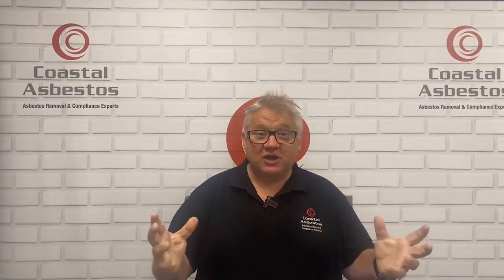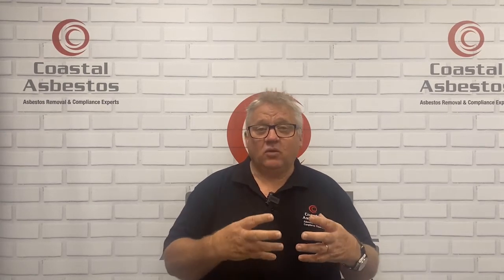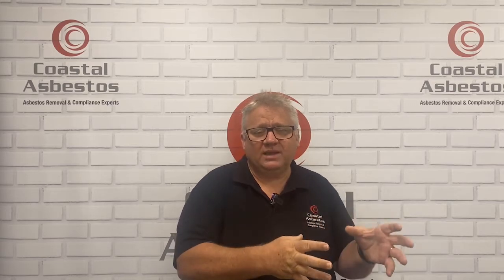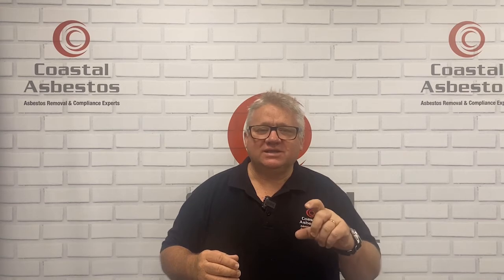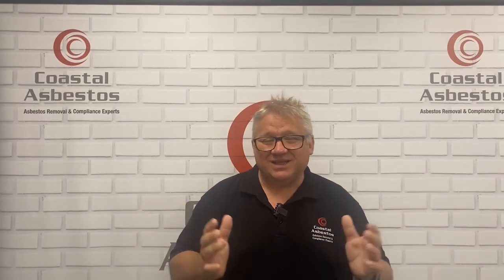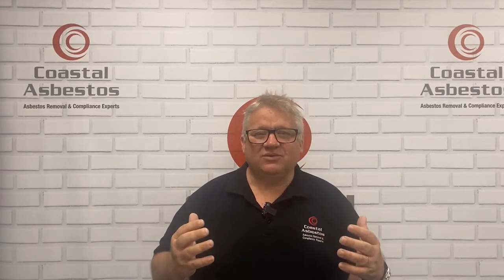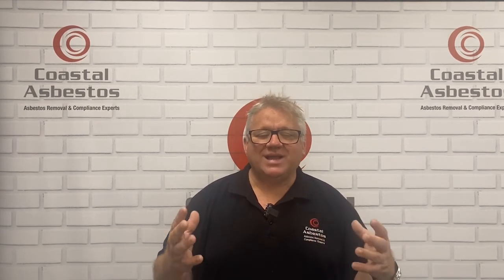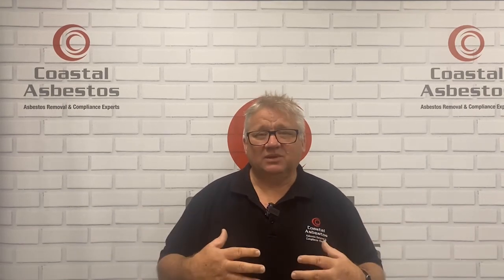Who can legally remove asbestos ?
Asbestos removal is a heavily regulated industry requiring specialized equipment and training. It's not something any odd job guy can take on !

During the 1980s asbestos cement materials were phased out in favour of asbestos-free products. From 31 December 2003, the total ban on manufacture, use, reuse, import, transport, storage or sale of all forms of asbestos came into force.
Currently asbestos still kills over 400 Australians every year
Our Vision is to eradicate asbestos-related diseases in Australia we do this by aligning ourselves with the Australian safety Eradications four pillars of it’s 5 year strategic plan to eradicate asbestos-related diseases.

1 Asbestos awareness
2 Asbestos identification
3 Asbestos removal
4 International collaboration

You can play your part by sharing our educational content with family and friends and colleagues globally.
Presented by Jason Spaull